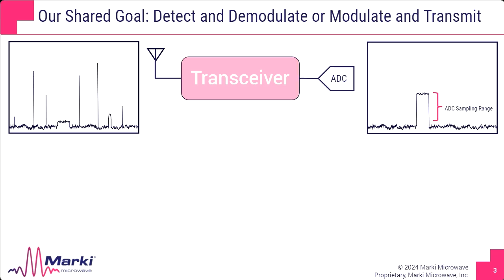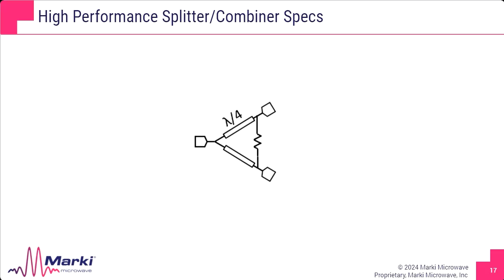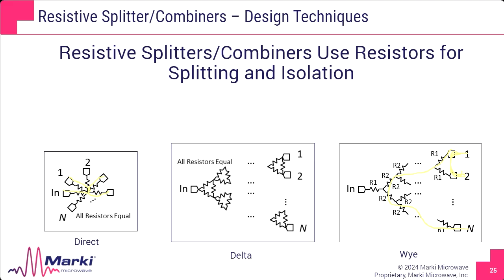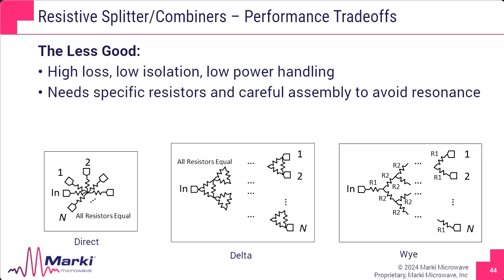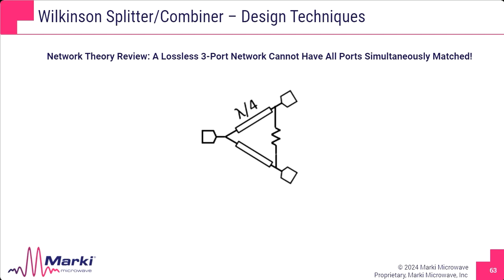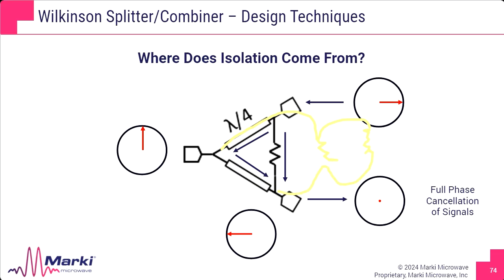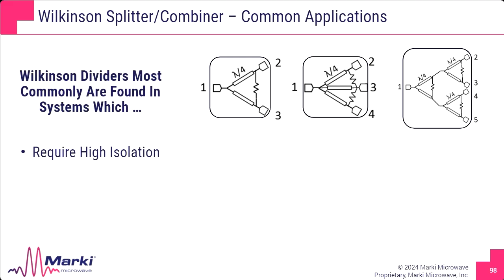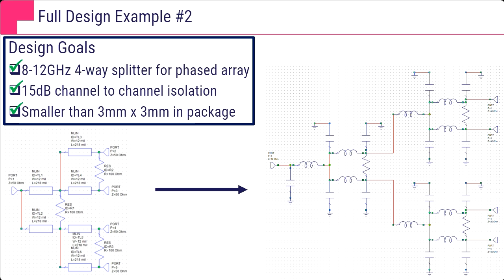Webinar: Marki Microwave RF Power Splitters and Combiners- From Design to Application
In this on-demand webinar recording designed for engineers and RF professionals, speaker Harley Berman, of Marki Microwave’s, seeks to deepen their understanding of these critical components in RF signal chains. In this webinar, we will delve into the Marki Microwave design processes and discuss the most common applications of various splitter/combiner topologies, learning how each design differs and where they excel. Additionally, we will explore the typical placement and function of these components within RF signal chains, providing a comprehensive overview of their roles in real-world scenarios. Don’t miss this opportunity to learn how Marki Microwave thinks about RF power splitters/combiners from design to application.

Webinar Details
Webinar publication date: Tuesday, September 10, 2024, 8:00 AM PT / 11:00 AM ET